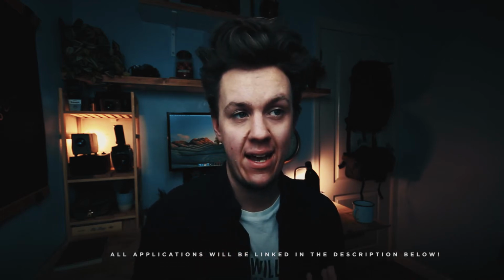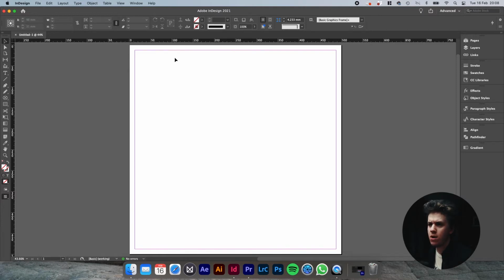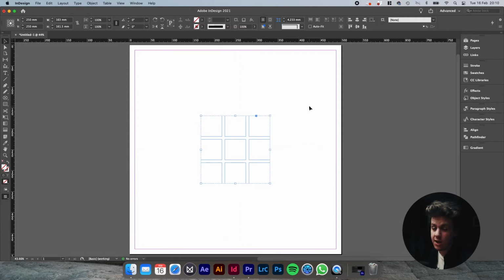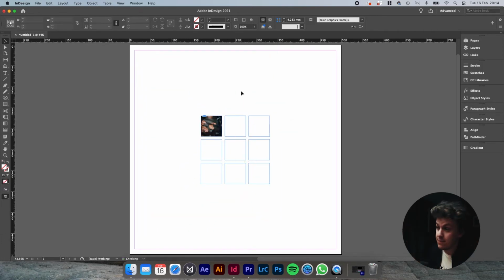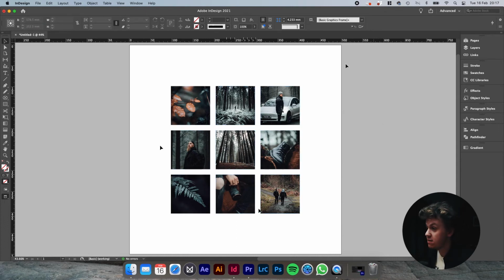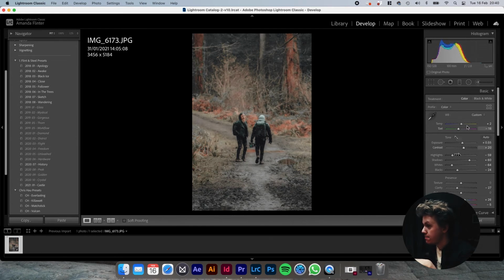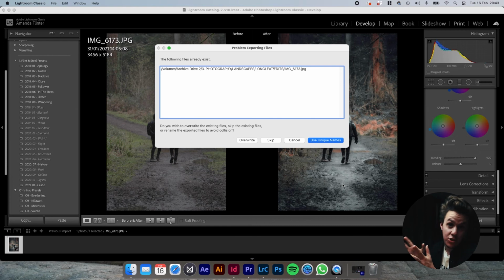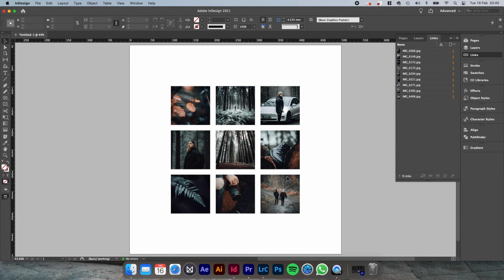TUTORIAL // Consistency on Instagram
Recently I made the decision to make my photos more consistent on Instagram and organise my posts better, and with the help of this video, I hope you can start to do the same too!